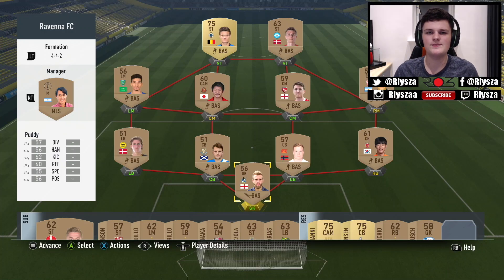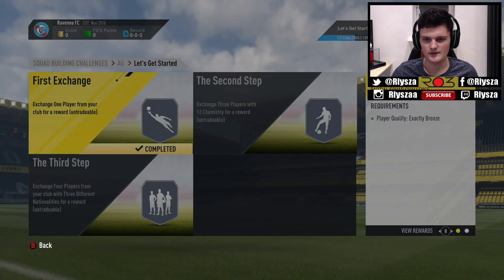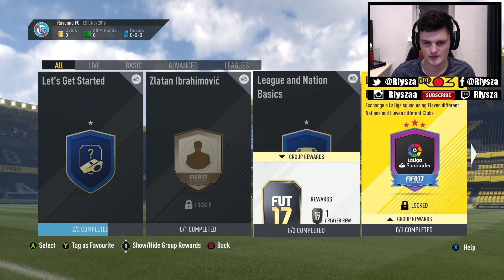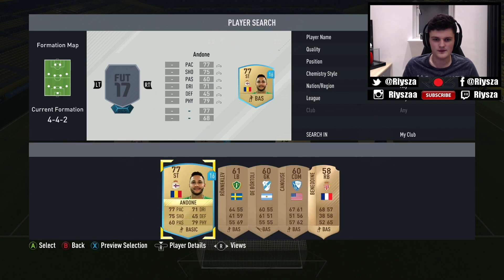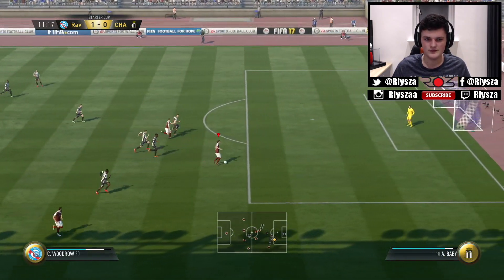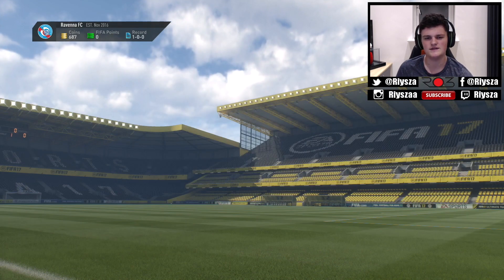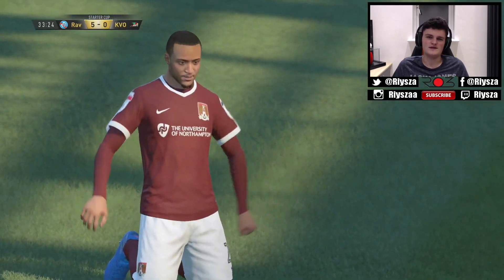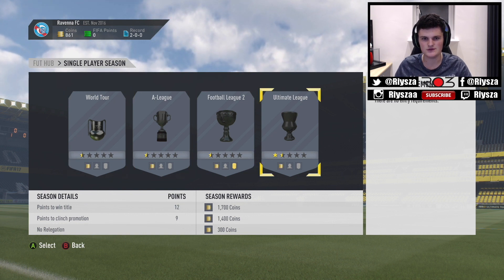Fifa 17 Episode 1! Road To Glory! Getting Started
I hope you enjoy this series! I will be showing you how to get a good team whilst spending no money on Fifa, I will giving you guys my tips and the best way to gain money for free in my opinion! Please show your support!